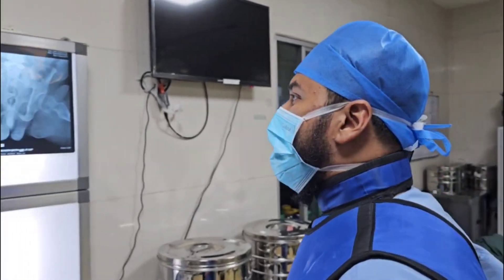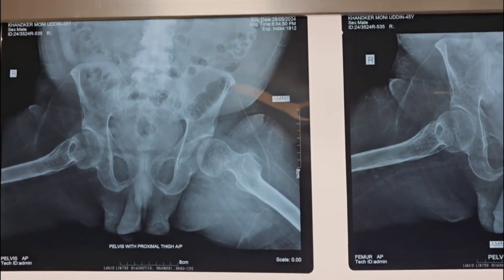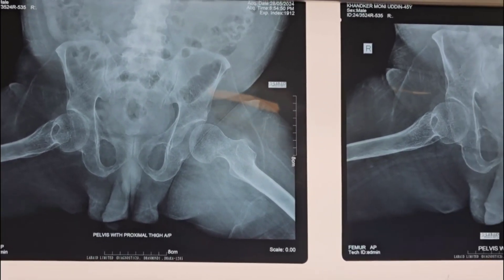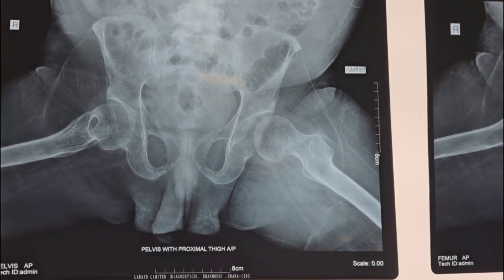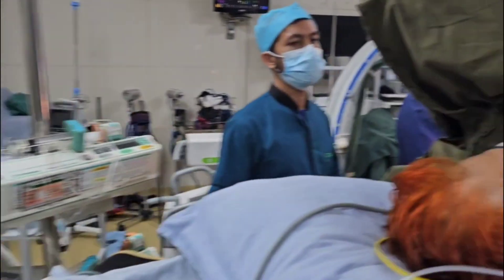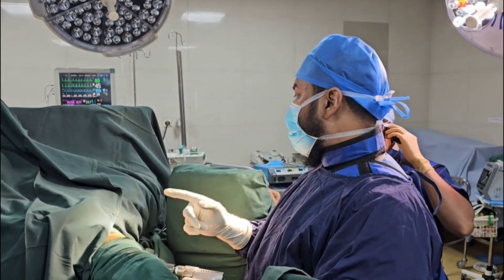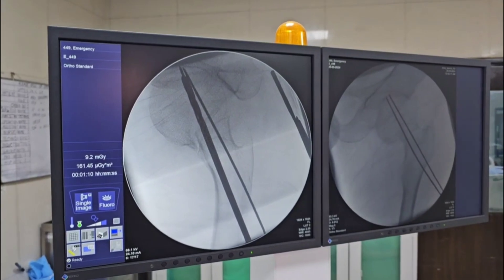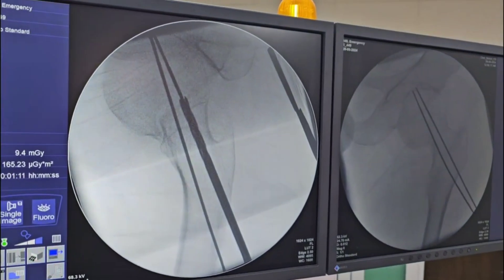Cardio compromised Polio affected patient fracture neck of femure#NOF#Hip screws#anesthesia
this video is made for medical educational purposes.